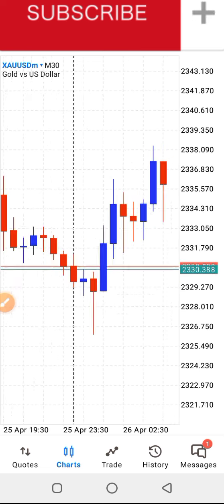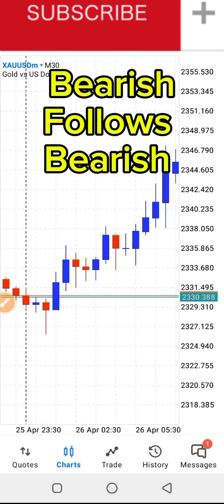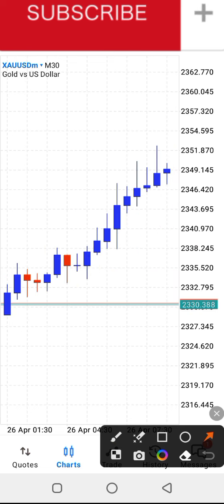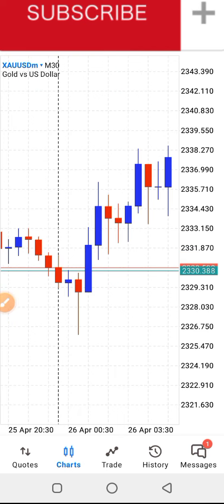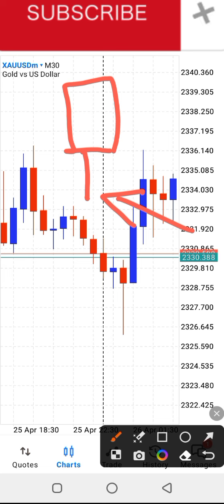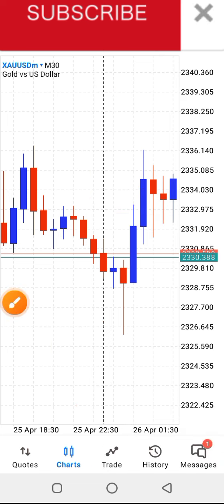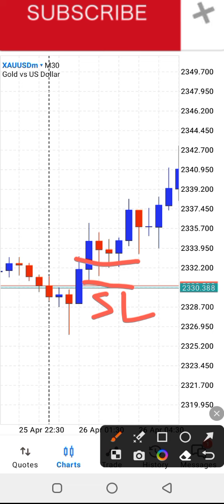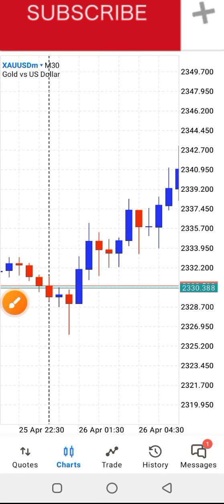Simple Price Action Trading Strategy For Beginners!!!( Complete Guide)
This video explains a powerful price action trading strategy that forex traders can use to make money online in the forex market